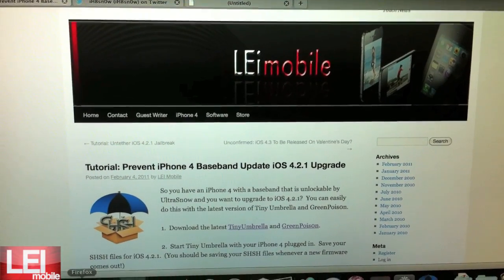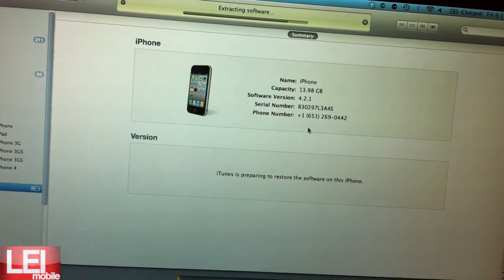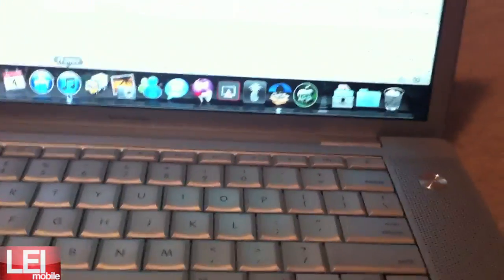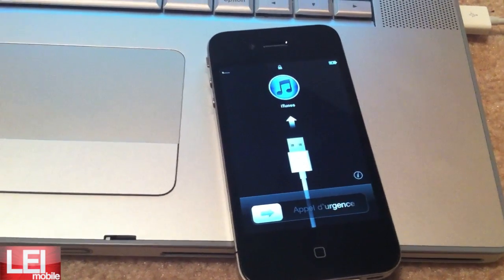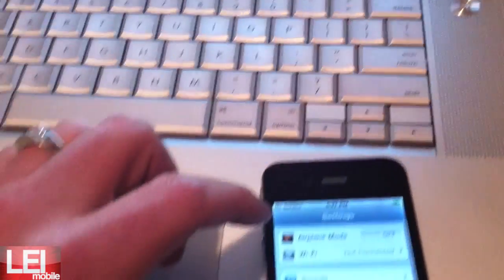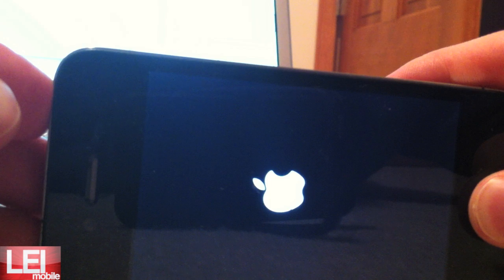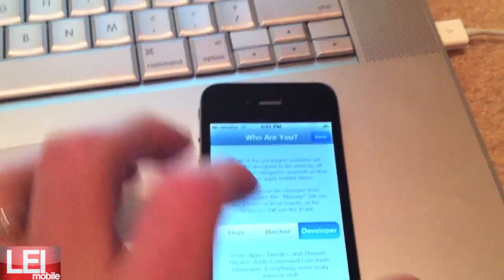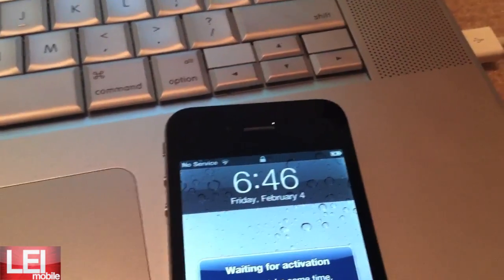Upgrade iPhone 4 To 4.2.1 & Preserve Baseband for UltraSn0w Unlock Using GreenPois0n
Tutorial to unlock iPhone 4 on iOS 4.2.1 and preserve baseband.